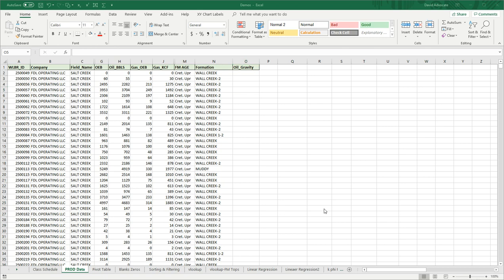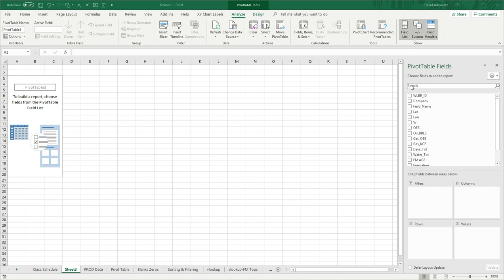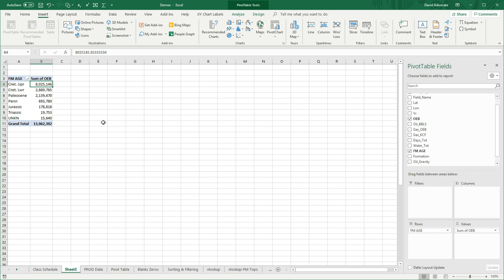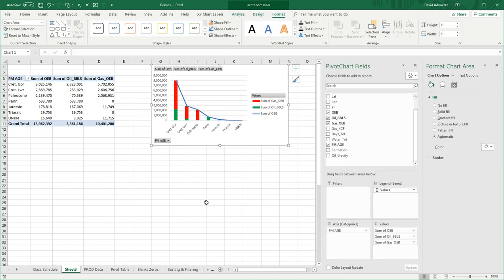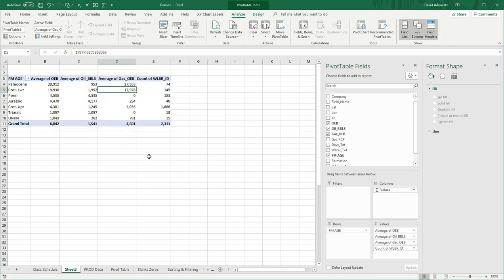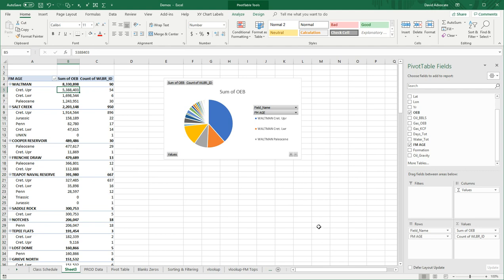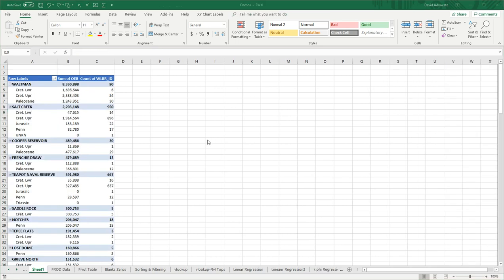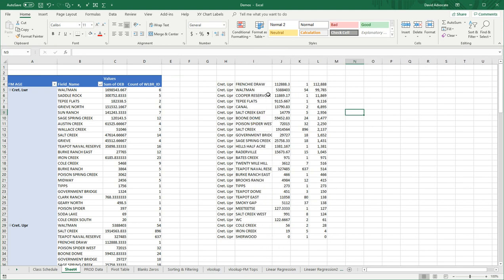4) Pivot Table Analysis of Oil Field Production Data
Shows the workflow for analyzing oil field production data using Excel Pivot Tables and Pivot Charts. Data is for Natrona County, Wyoming, USA and compliments of the Wyoming Oil and Gas Conservation Commission.